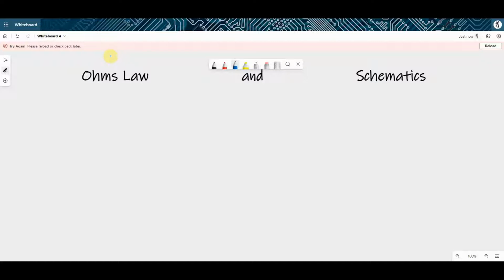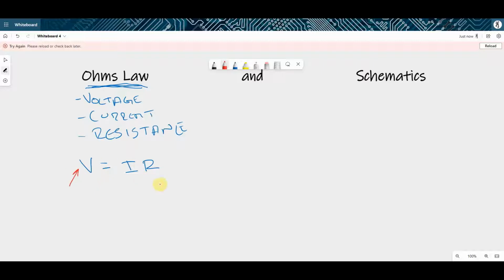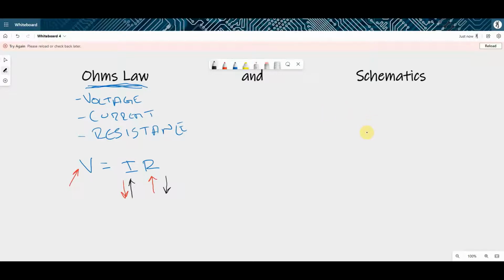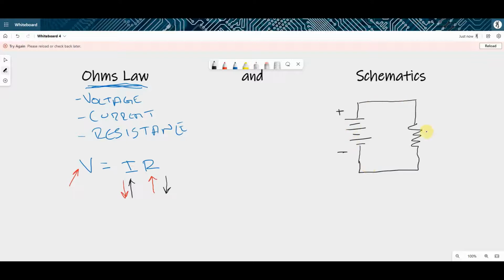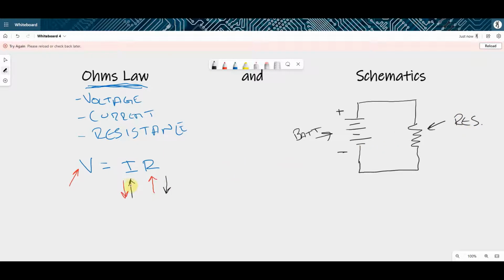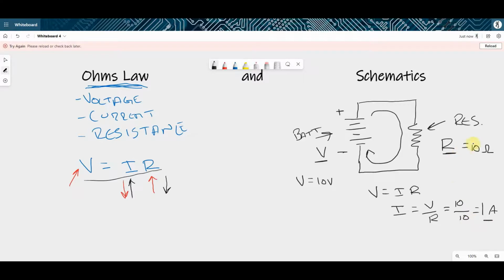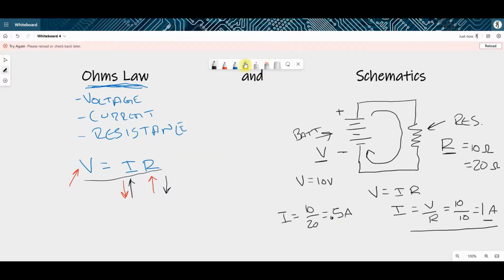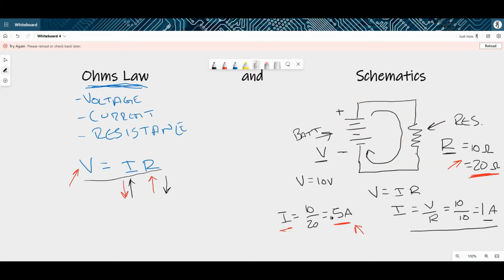Ohm's Law and Schematics Lesson #3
A introduction to Ohm's Law and basic schematic relationships.